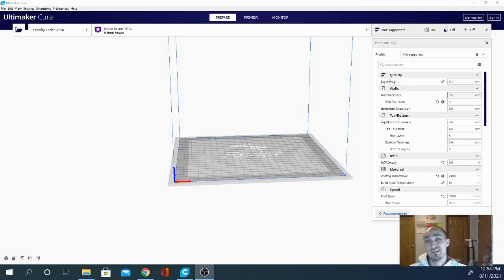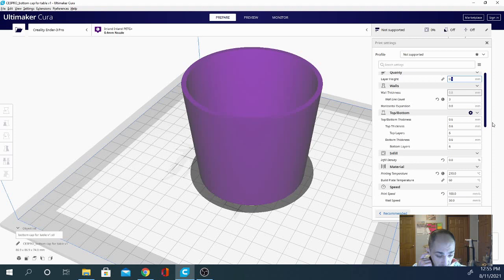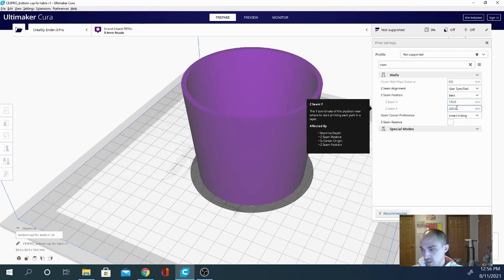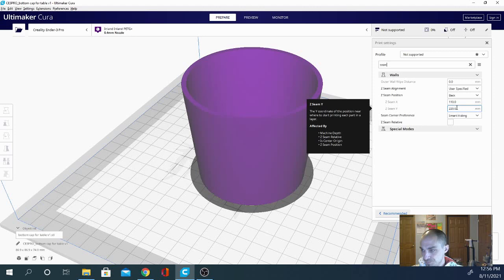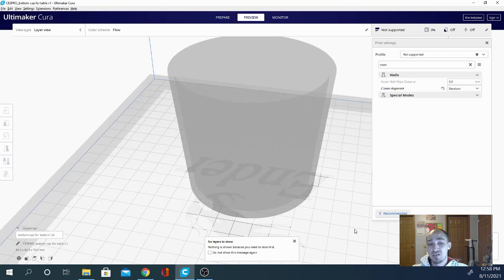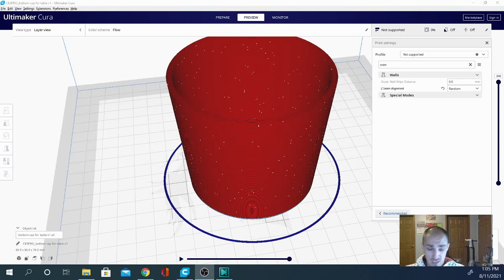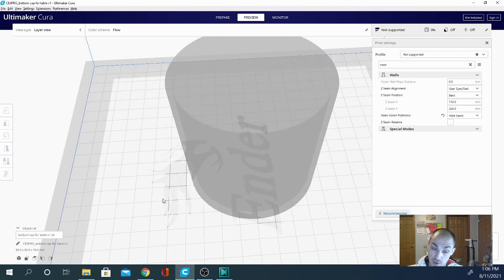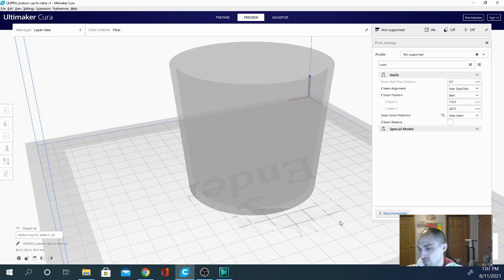Cura Questions - Best Z Seam Placement for round objects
Check out this cura video on seam placement for round objects. you will find with 3dprinting most settings are adjusted on a case by case basis depending on needs, and round objects have no corner to hide a seam in, so lets go over some tactics!

0x95F4EaB8A738F4F27e7c04aEe1E10C8E666C2D0c
31zvj8ybxVVTLw6nPvAHYqu3qDVhC1sRqk

SUPPORT TECHNIVOROUS 3D Printing:

become a channel member for youtube perks!

Technivorous
902 n Hughes